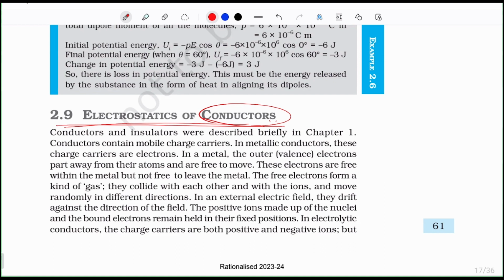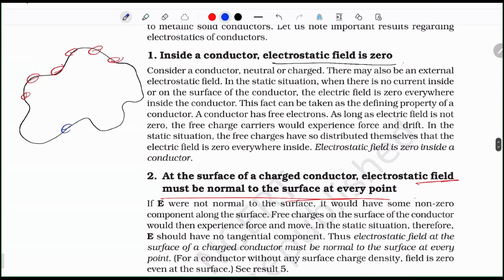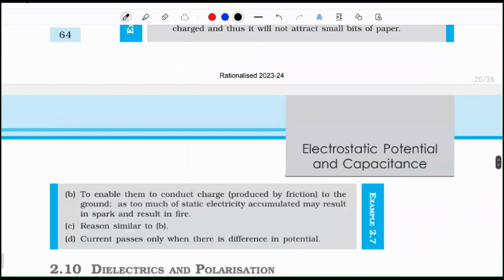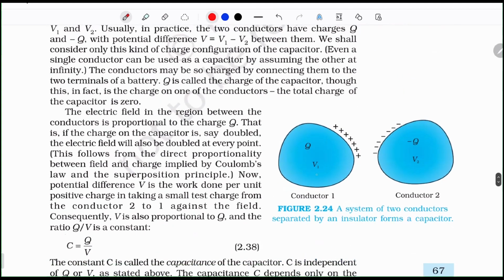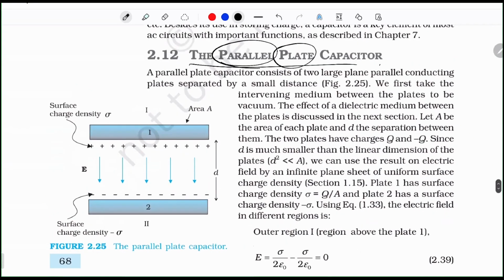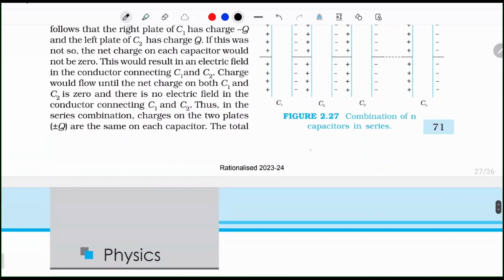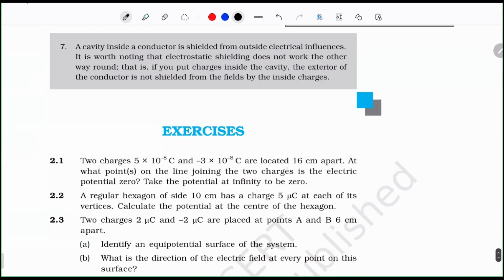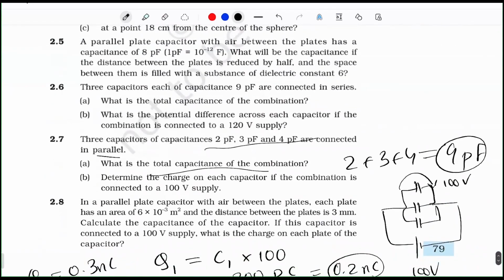Electrostatic Potential and Capacitance Part 2 | NCERT Solution | Physics XII | Atreya Vedantam